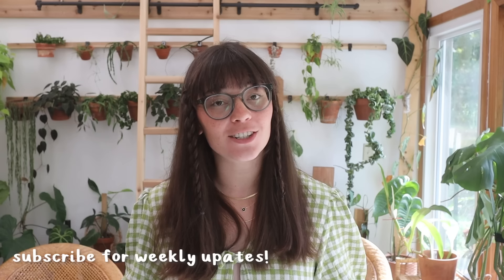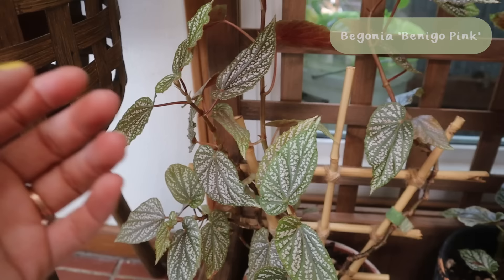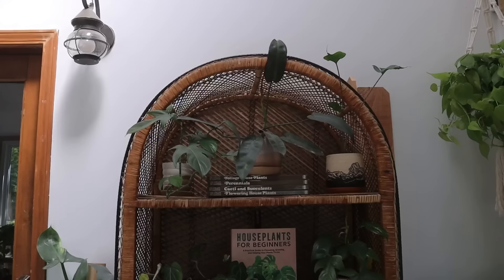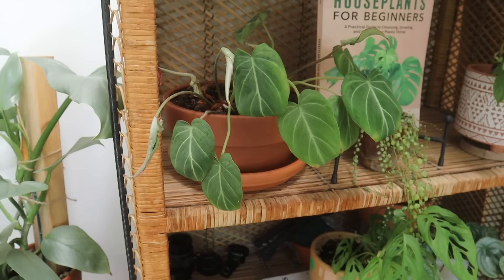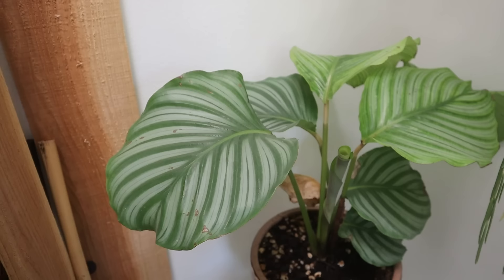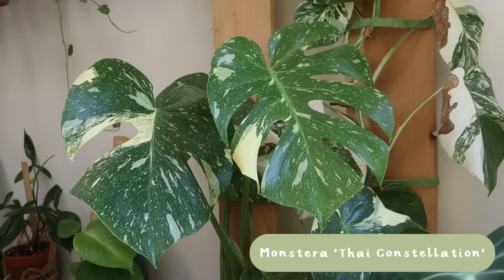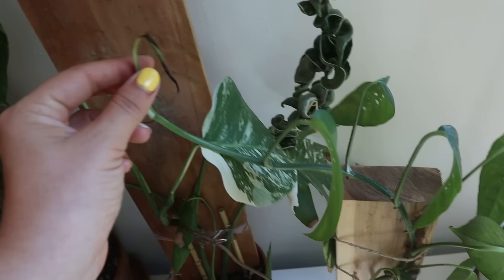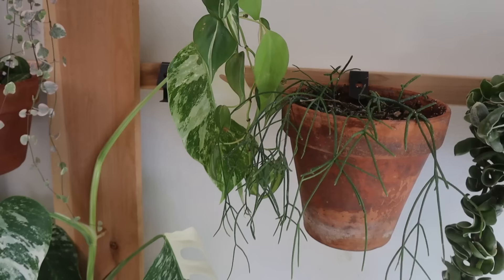2022 FALL HOUSEPLANT TOUR | 100+ houseplants!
I love being able to see my entire collection together in one video to document their growth/processes. Any questions on anything you saw? Leave it below!

Videos mentioned:
6:54 Building the Begonia trellis
53:01 Plant Shopping in Indianapolis
1:53:11 DIY Fake Succulents
1:55:48 DIY Fake Adansonii
1:58:03 Repotting the Selloum
2:02:15 Cactus Collection & Cactus HAUL

TIMESTAMPS:
0:00-1:00 - Intro
1:00-14:27 Plant Room West Side
14:27-19:19 Plant Room Center
19:19-27:03 Plant Room Arch Shelf
27:03-50:02 Plant Room Bottom Wall
50:02-1:16:15 Plant Room Top Wall
1:16:15-1:34:28 Greenhouse Cabinet
1:34:28-1:45:14 Kitchen
1:45:14-1:47:59 Living Room
1:47:59-1:53:43 Office/Bedroom
1:53:43-1:55:40 Bathroom
1:55:40-1:57:09 Bedroom
1:57:09-2:02:47 Patio
2:02:47-2:03:53 THANK YOU FOR WATCHING!